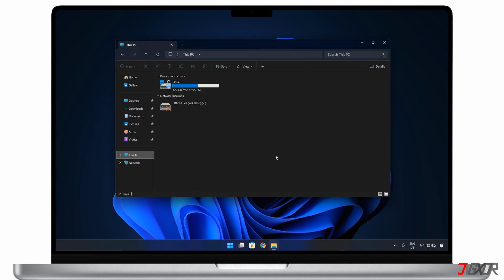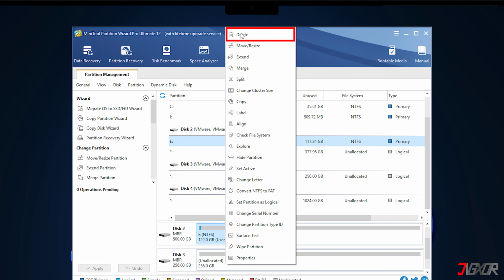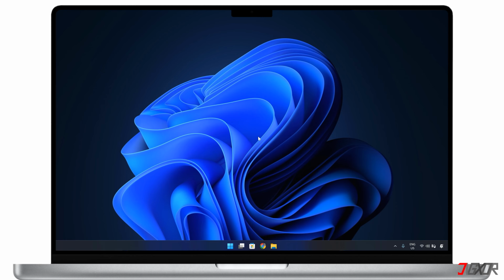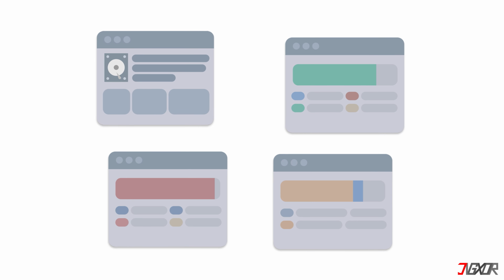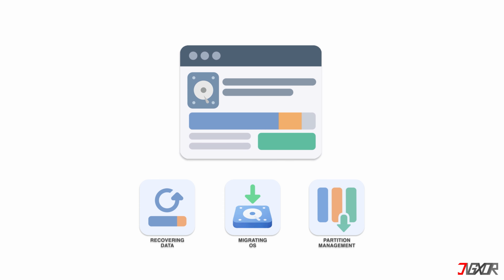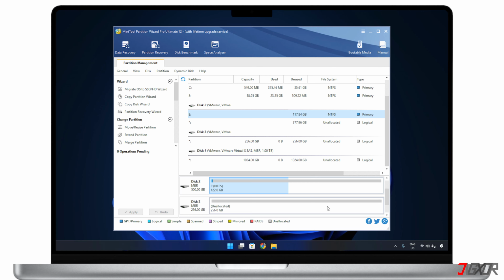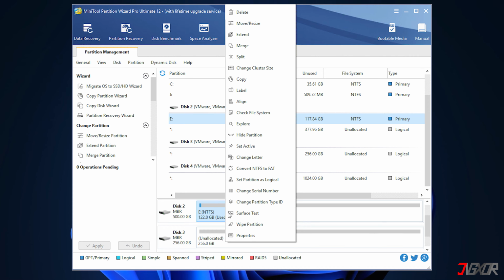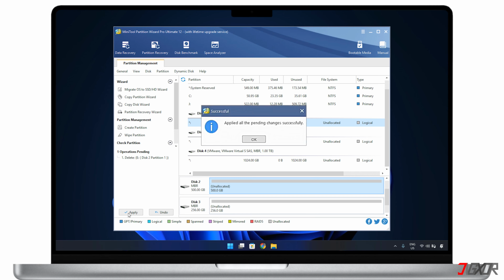How to Delete Partition Drive in Windows 11! [2026]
Have you ever ended up with an extra partition on your PC and wished you could get that storage back? I will show you the easiest way to delete any partition and convert it to unallocated space using the best Windows 11 tool. Yours Jigxor

Most important links:
* | Download Partition Manager for Windows

Video: 1416